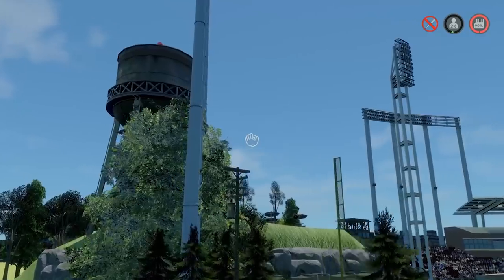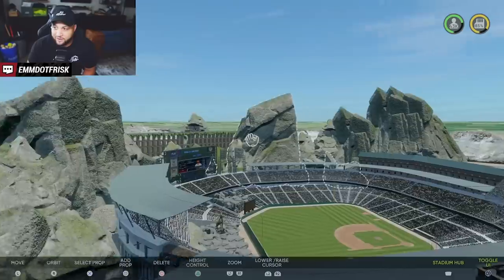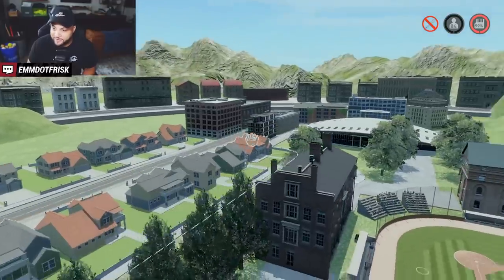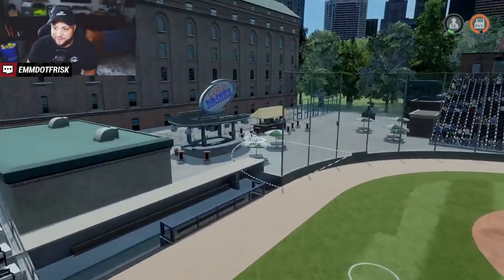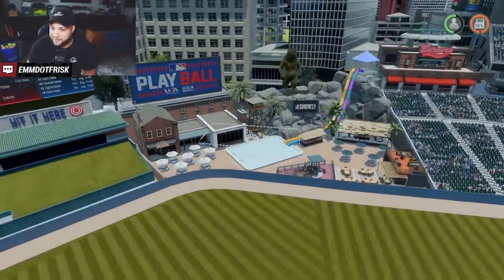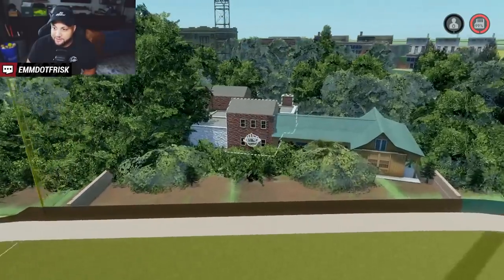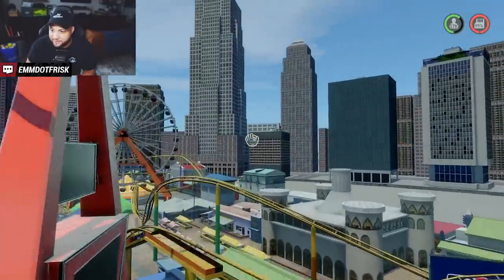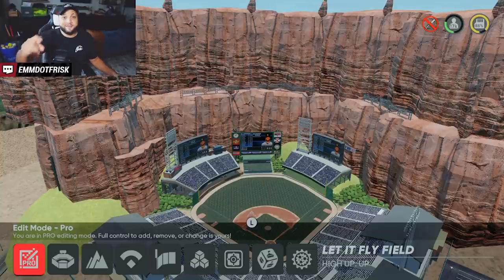10 Beautiful Stadiums to Get in MLB The Show 21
The most incredible stadiums made in Stadium Creator for MLB The Show 21 so far! Send me your stadium suggestions on Twitter

Great work to below on their amazing stadiums. Download using their online ID:
1. Clutchsilver
2. kasabe_
3. kasabe_
4. moonlightswami
5. PCinny
6. HuggyBear_001
7. SeaverSheets15
8. Kasabe_
9. HuggyBear_001
10. finnman43

Title
10 Beautiful Stadiums to Get in MLB The Show 21
10 Beautiful Stadiums to Get in MLB The Show 21
10 Beautiful Stadiums to Get in MLB The Show 21